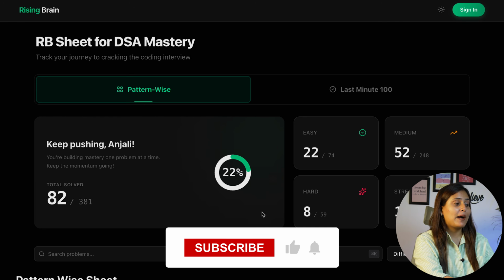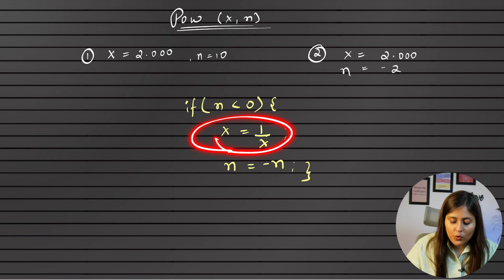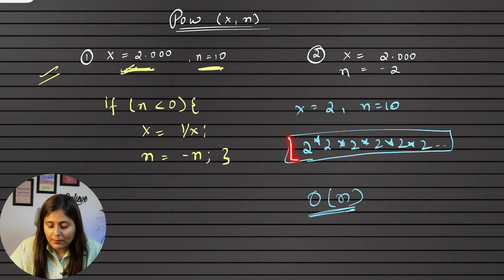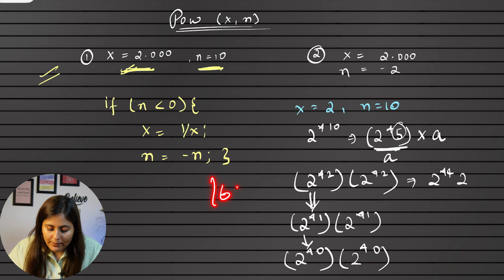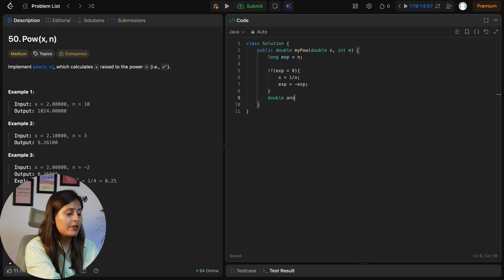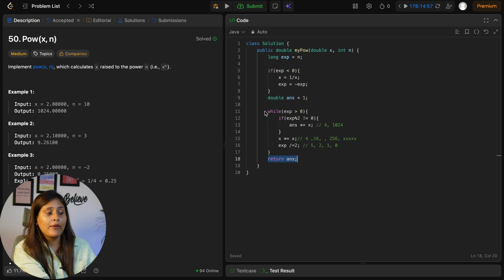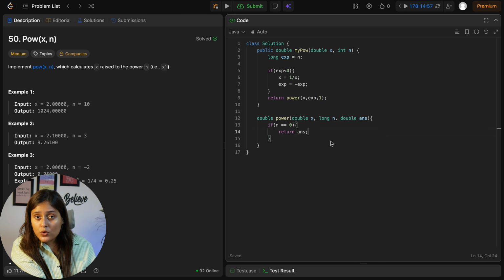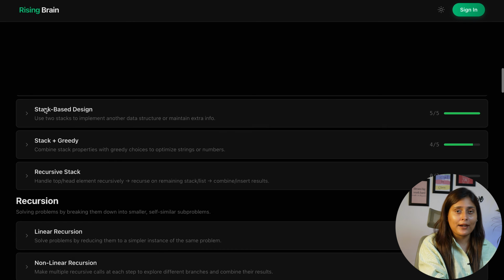Pow(x, n) | Logarithmic Recursion Explained | Divide & Conquer Pattern | Java Python C++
In this video, we solve the famous problem Pow(x, n) using Logarithmic Recursion and the Divide & Conquer pattern.

Instead of multiplying x repeatedly n times, we optimize the solution by recursively reducing the exponent by half at every step. This reduces the time complexity from O(n) to O(log n), making the solution extremely efficient for large inputs.

This problem is one of the BEST examples to understand how Divide & Conquer recursion works in coding interviews.

In this video, you will learn:

• Brute force intuition for power calculation
• Why repeated multiplication becomes inefficient
• Logarithmic recursion intuition
• Divide & Conquer optimization
• How exponentiation by squaring works
• Recursive call stack visualization
• Handling negative powers carefully

We also discuss:

• Why reducing problem size by half improves complexity
• Difference between normal recursion and logarithmic recursion
• How recursion tree height affects performance
• Why this problem is extremely important for interviews

This problem is highly useful for:

• Divide & Conquer pattern
• Recursion optimization
• Binary exponentiation
• Mathematical recursion problems
• Interview preparation